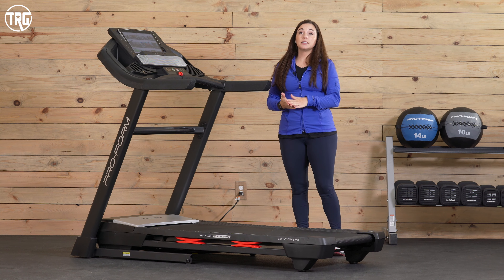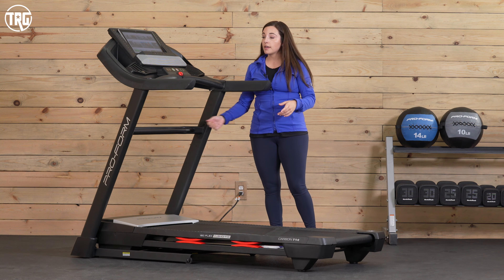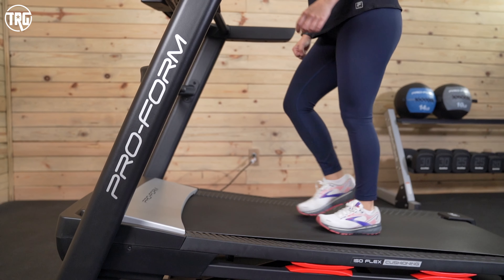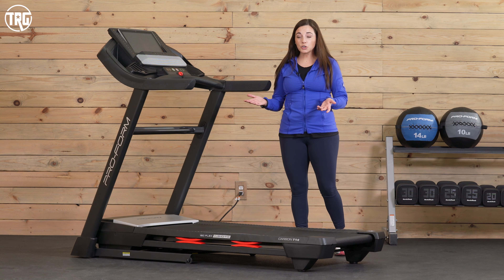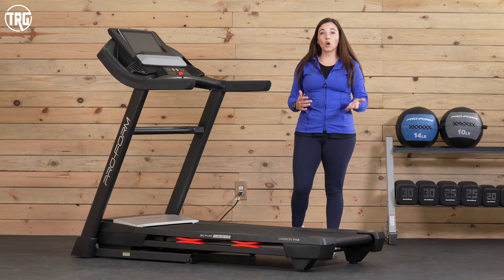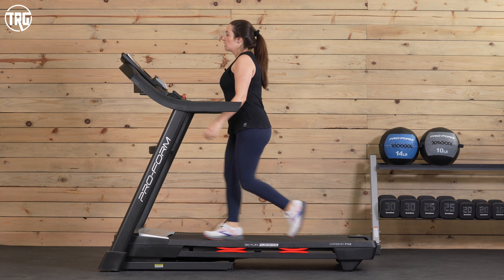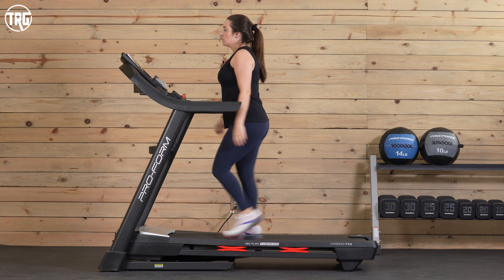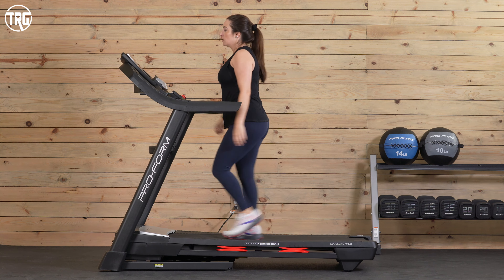ProForm Carbon T14 Treadmill Review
The ProForm Carbon T14 is at the top of the Carbon Series from ProForm. This is a midrange model that comes with some nice built-in features that are found on higher-end models. Plus, it is sturdy and comfortable to use - what more could you ask for?

Starting with the programming, the T14 is enabled with iFit which comes free for the first month when you purchase this treadmill. iFit is displayed on the 14” touch screen and offers thousands of guided workout classes. Training on and off the treadmill is possible with iFit for total-body, well-rounded programming. The T14 automatically adjusts the speed and incline levels for you when you take a class, too!

We recommend the ProForm Carbon T14 for walking, jogging, hiking, and light running. It has a 2.75 CHP motor that is best for this kind of use and lighter to moderate levels of activity. If you’re looking for a treadmill to train for a marathon or if you have multiple members in your household who want to use the treadmill, we recommend checking out the ProForm Pro 9000. The T14 isn’t best for heavy use. The motor is pretty quiet however and should be appropriate for most home spaces.

The deck is 20” x 55”. This makes the T14 pretty compact, but this might limit taller users from being able to run comfortably. Most users, including our reviewers who range from 5’1” up to 6’5”, are all able to jog, and our shorter reviewers can run on it at a faster pace, too. If you have a longer stride length you might be more limited to jogging.

If you’re looking for a treadmill that takes up less space and folds, however, this one is a great pick! The folding mechanism uses a hydraulic assist, unlike the other Carbon Treadmills from ProForm. This is very helpful when lifting and lowering the deck. Plus, folding makes this treadmill easier to store.

For a pretty affordable treadmill, this one has nice cushioning that helps protects your joints and feel comfortable underfoot. I personally love the steel crossbar under the console. It helps keep the screen from shaking and makes this treadmill feel really solid and durable.

If you’re looking for a treadmill with interactive training content, and comfortable cushioning, that’s great for walking, jogging, and some running, then check out the ProForm Carbon T14. We’re really impressed with this little treadmill, and we think you will be too!

0:00 - ProForm Carbon T14 Treadmill Intro
0:38 - Construction Overview
5:41 - Console Overview
9:10 - iFit Overview
14:06 - Functionality Running Demo
15:13 - Incline Motor Demo
16:12 - Larger User Demo
16:41 - Conclusion